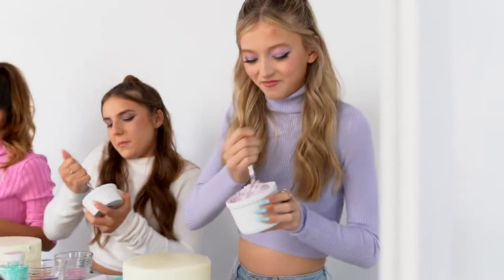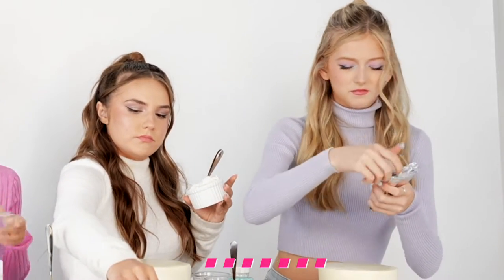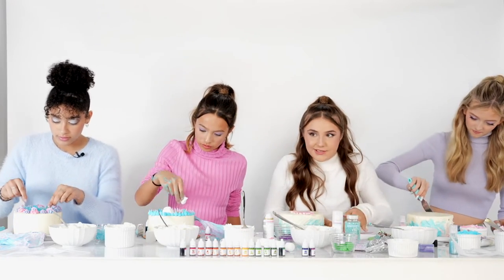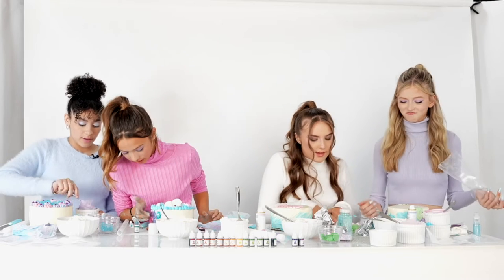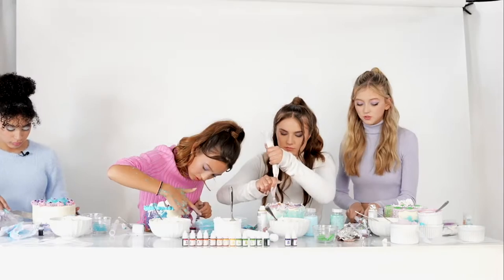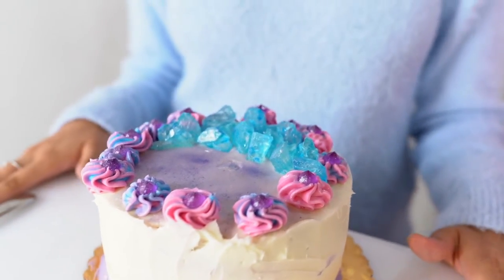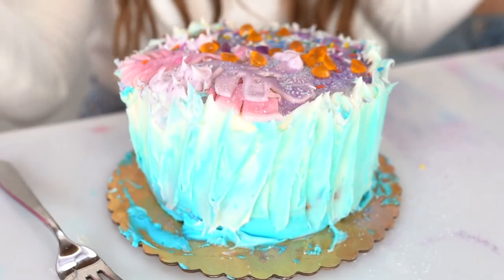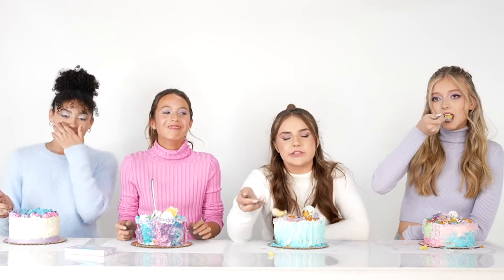CAKE DECORATING CHALLENGE with Piper Rockelle, Emily Dobson, Jisela, and Ella | Petite 'n Pretty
Hey there Sparkle Squad! 💖 We had the best time with Piper Rockelle, Emily Dobson, Jisela Gills, and Ella Townsend decorating cakes inspired by the new Paradise on Ice Collection! It was such an exciting, fun day & we're obsessed with how their sparkle-worthy cakes turned out during this funny challenge!

We want to hear from you in the COMMENTS BELOW, which CAKE was your absolute favorite!

The Paradise on Ice Collection includes:

Paradise on Ice Eye and Cheek:  This eyeshadow and cheek palette consists of eight cool-hued shades that shimmer in the sunshine, and neutrals that make the coldest temps cozy, the gift-worthy Paradise on Ice Eye & Cheek Palette has 8 glittering shades plus a super soft and synthetic dual-ended brush that bring you closer to a first class ticket to your personal Paradise on Ice with each swipe!

Snow-Glowed Travel-Size 10K Shine Lip Gloss Trio: With this trio of glossy snowkissed shades, your lips will shine this holiday season! The cushiony texture and cabana cool colors of this limited edition collection of 10K Shine Lip Gloss bring an icy paradise-worthy pout! Each gloss layers lips with glistening non-toxic shine in limited edition holiday shades Pink Plunge and Pack the Snowscreen, plus best-selling Shell Shocked.

Cloud Mine Lip + Fragrance Duo: This dreamy limited edition holiday collection of our signature Cloud Mine favorites offers a travel size non toxic fragrance to spritz on notes of fruity fun, delicate petals, warm woods, and fluffy sweetness. Layer on Gloss Balm in the sheer shade Cloud Mine to finish the experience with pillow-like texture and a hint of cotton candy flavor.

Frozen in Flight Mascara & Brow Gel Duo: Meet the cutest snowbirds of this ice paradise! Get an instantly thick, full-volume black fringe with the custom-sized hourglass applicator of Fully Feathered Mascara or set lashes and brows with Featherlight, a clear gel that polishes your look with weightless texture. No matter your preference, this limited edition holiday lash essentials set let’s you frost your fringe however you like!

🛍 If you liked any of the Petite 'n Pretty products mentioned in the video, please see the

All Petite ’n Pretty makeup and skincare is pediatrician- and dermatologist-approved with ophthalmologist-approved eyeshadows.

About Piper Rockelle: Piper Rockelle is an awesome girl living my dream in Hollywood. On her channel you'll find entertainment, quality, family, fun, love, and good vibes. She also does fun and crazy challenges - boyfriend challenges, crush challenges, 24 hour challenges, last to challenges, and more. Also she does DIYs, tutorials, make up, instagram videos.

Who we are | Petite 'n Pretty: Petite ‘n Pretty is a Beverly Hills based, cruelty-free, prestige beauty brand on a mission to empower children, tweens and teens [Young Creatives] to sparkle outside the lines while exploring, expressing and embracing individuality with products developed just for them. With high-quality ingredients, age-appropriate make-up shades and tools designed for growing features, Petite ‘n Pretty takes beauty (and fun) seriously. The brand sparks the imagination of the influencers of tomorrow while encouraging the next generation to redefine pretty as an inclusive feeling that is inside us all and prove that children, tweens and teens, although petite should never be underestimated. Introducing a new essential category in beauty, Petite ‘n Pretty is here to make everyone’s first beauty experience a positive moment that will stay with them throughout their journey.